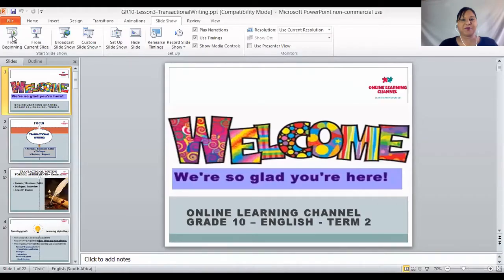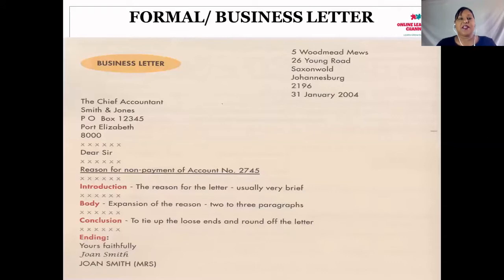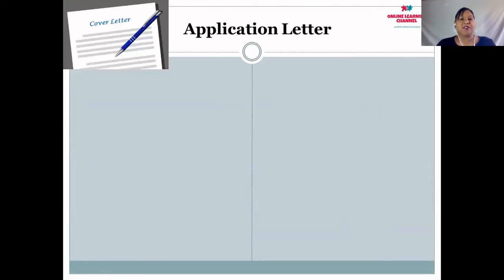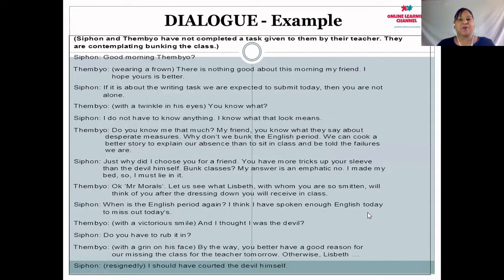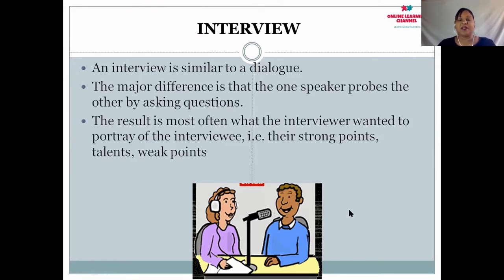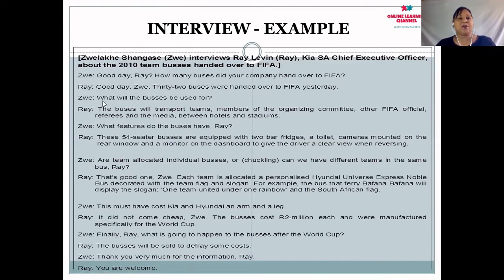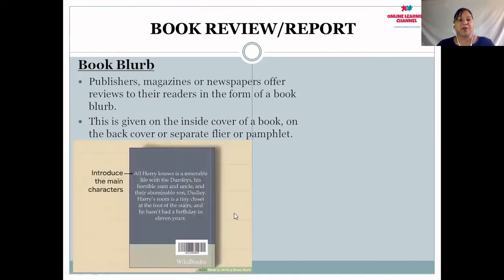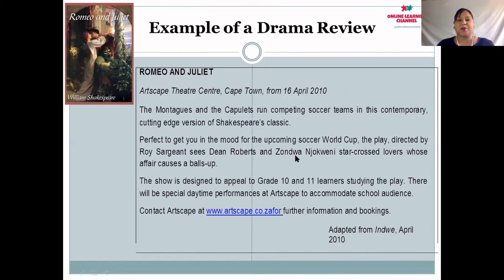Free school lessons online Grade 10 English Lesson 3 for 2020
This free lesson will focus on transactional writing and formal assessments for grade 10.